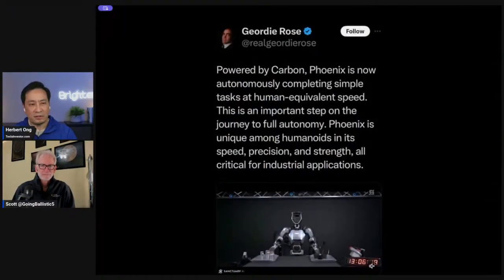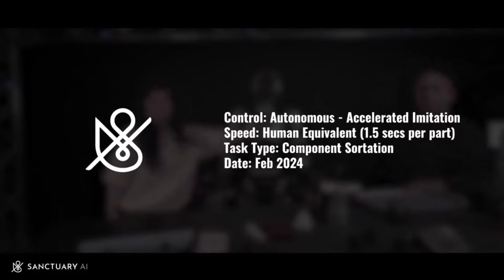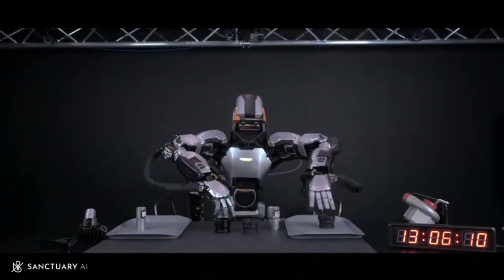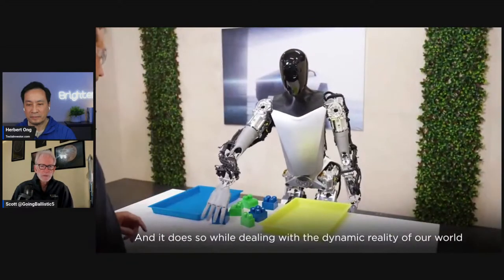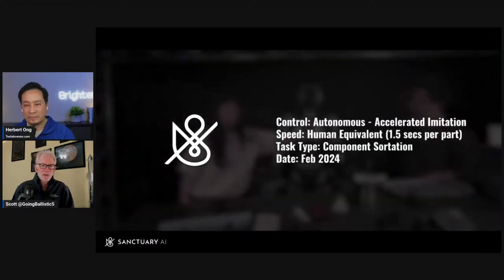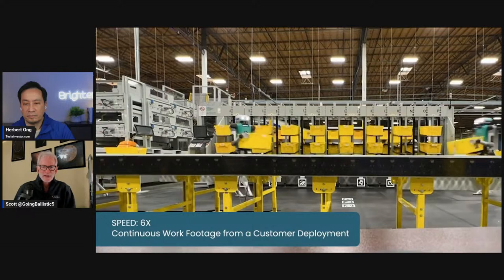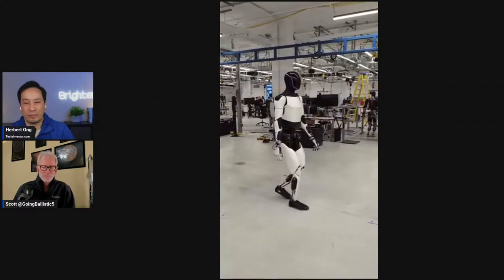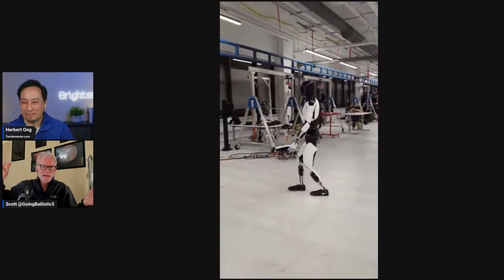BREAKING: CEO Sanctuary and Agility DROP 2 New Humanoid Demos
Robotics expert Dr. Scott Walter reviews 2 new Humanoid videos from Sanctuary human speed and Agility's Digit 7.5 hours of work.

Scott Walter is an Aerospace Engineer with a Ph.D. in Mechanical Engineering and has co-founded two robotics companies

Get free access to 15+ modules of TSLA investor resources

❤️  Thank you to everyone who supports me and this channel! I really do appreciate your likes, subscribes and comments.

X: @herbertong